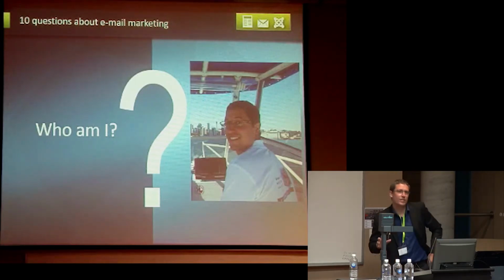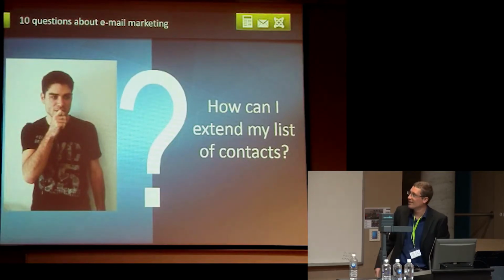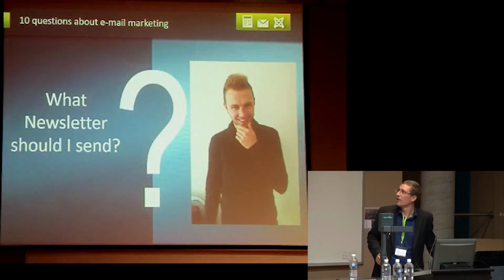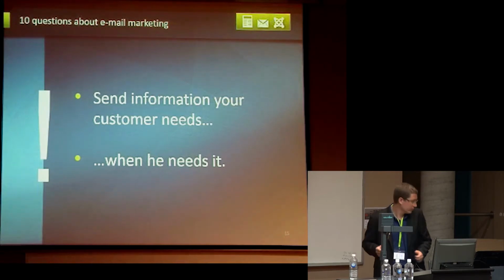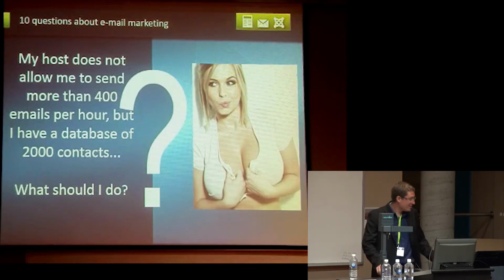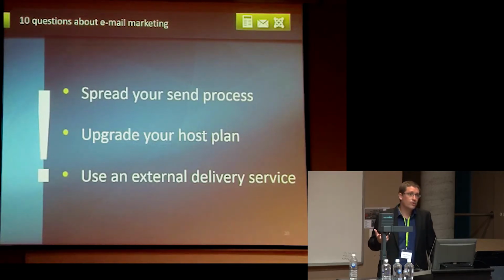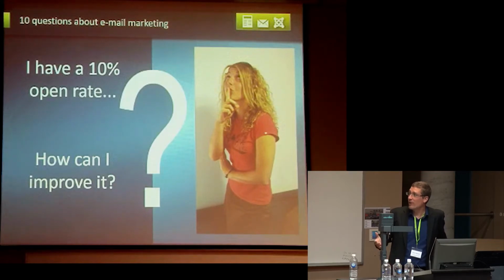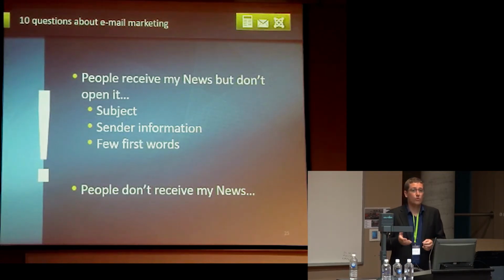Adrien - 20 common mistakes you should avoid while handling an e-marketing campaign - JDS2013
Presented at JoomlaDay Sydney 2013, Adrien from AcyMailing Acyba talks about e-marketing campaigns.